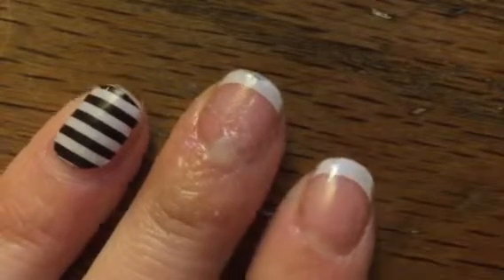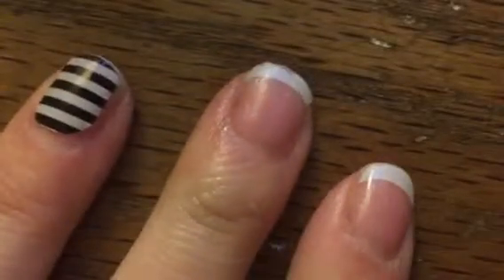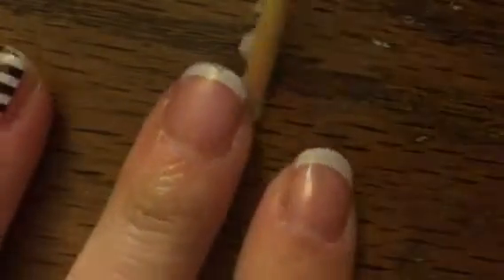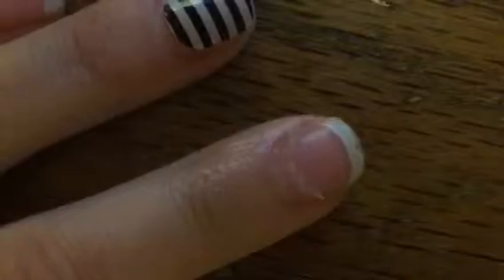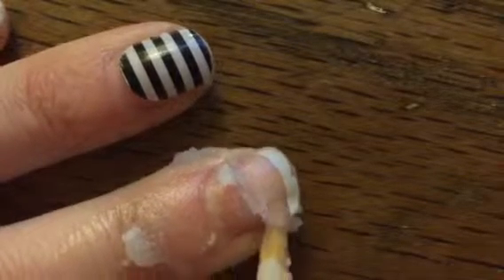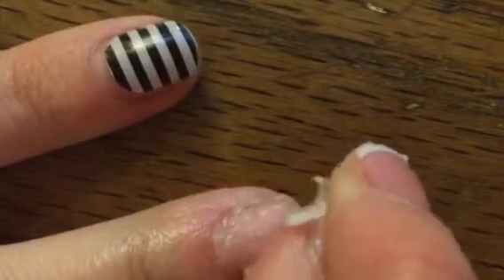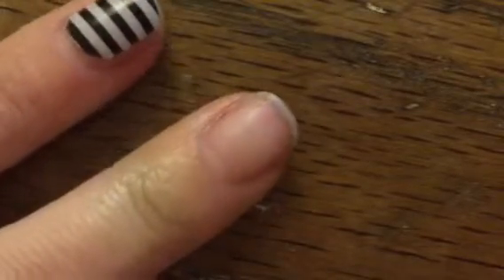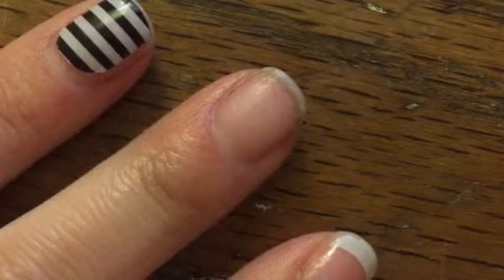My gentle removable of Jamberry wraps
Using coconut oil!